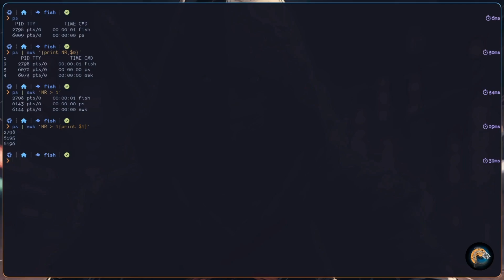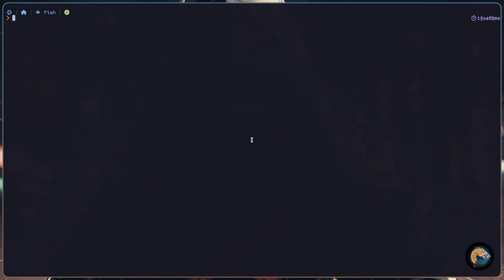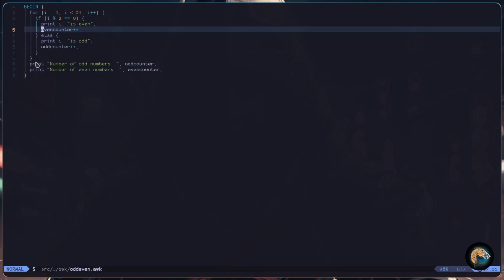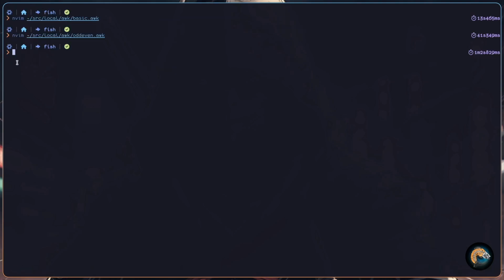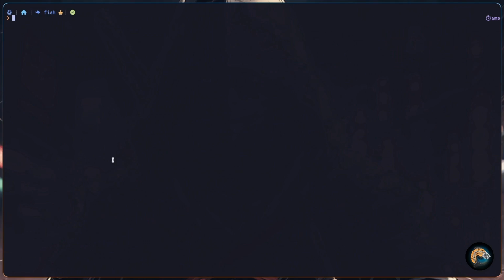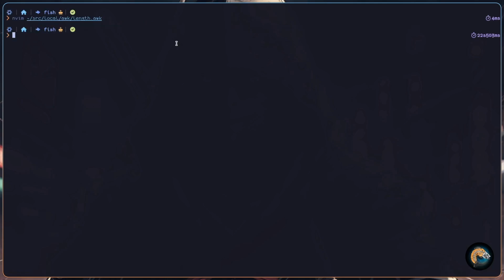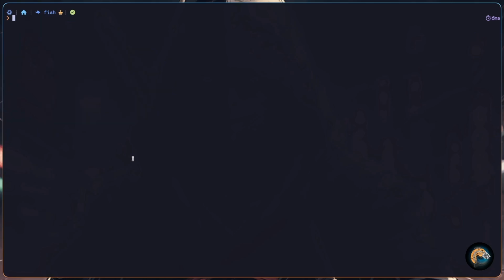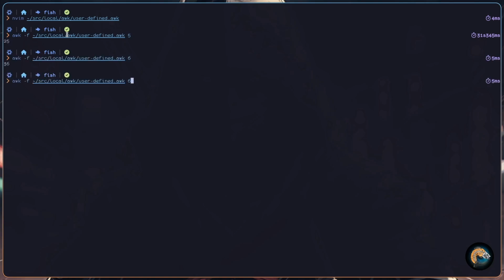Linux Commands Awk Part 2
AWK Part 2
What is this thing people keep saying about AWK being a programming language?
Looks like a tool to me. lets see what it really is in this video.

Chapters:
00:00 Intro
00:10 Conditions and functions from the terminal
02:08 Basics of programming in AWK
04:22 Arrays
05:50 Built-in functions
06:35 gsub
07:32 User-defined functions
08:34 Outro